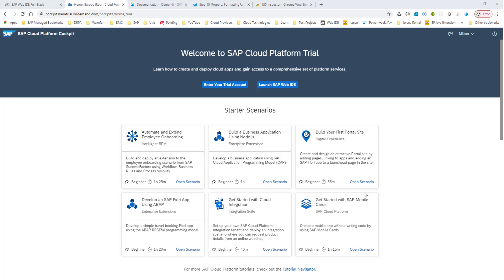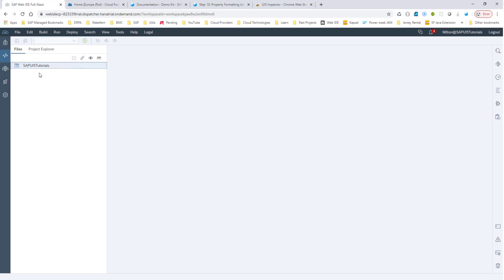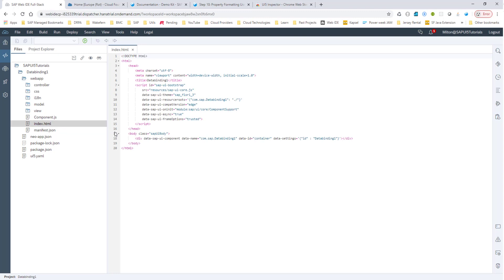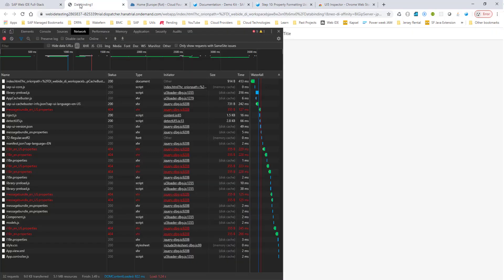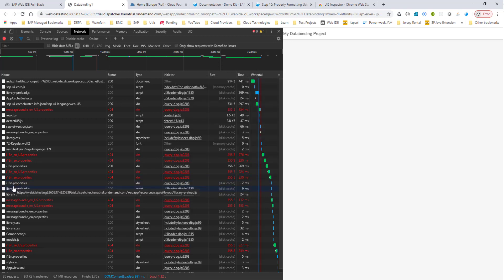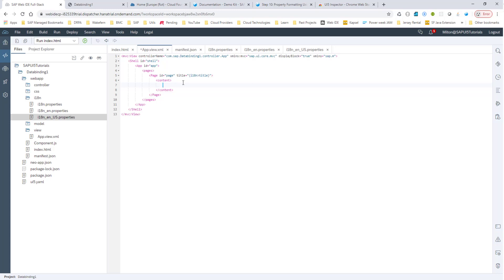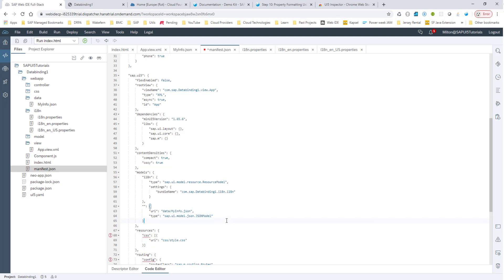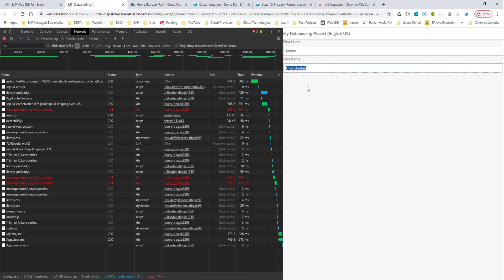Part 1: SAPUI5 Tutorials (Data binding 1)